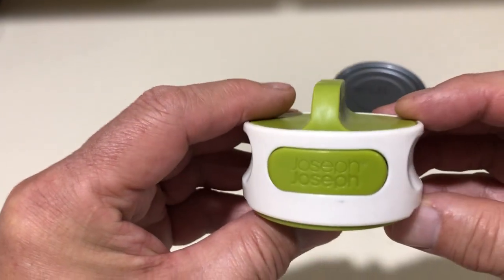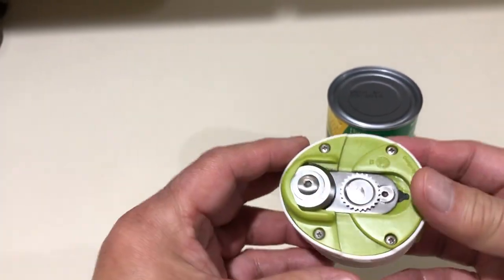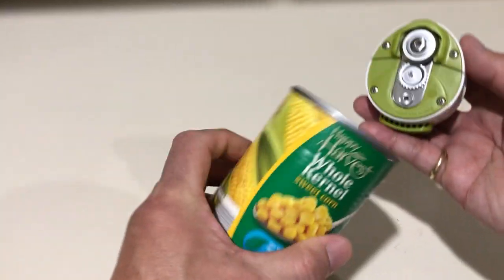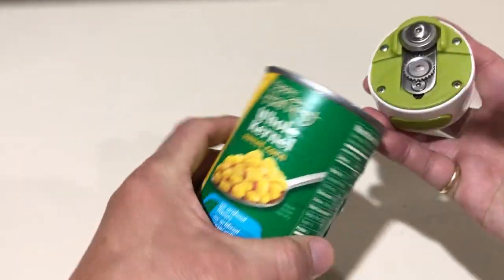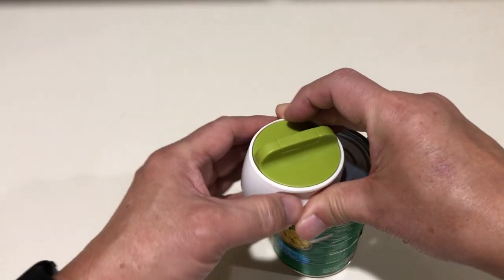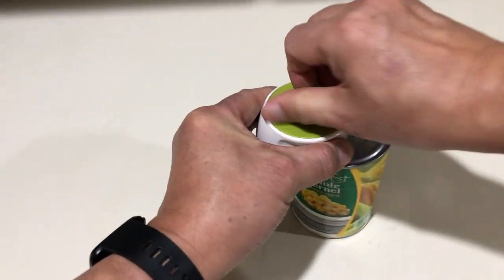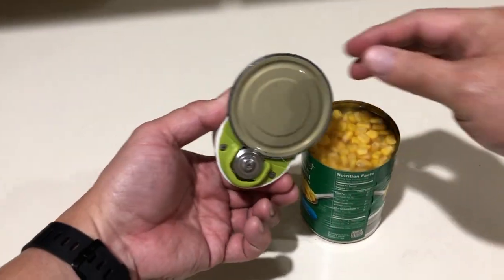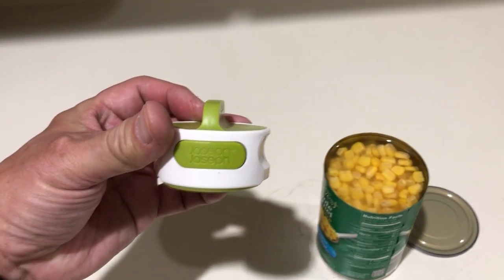Joseph Can Opener - How to open a can quickly, easily, and clean cut!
Truly a unique can opener. No handle. It is compact and therefore won’t occupy much space. Very easy to operate. Unlike the traditional can opener, this one makes a clean cut through the edge of the rim. Once the grip is locked in place, just turn the knob clockwise, and in no time, the can’s lid comes out. I am impressed.